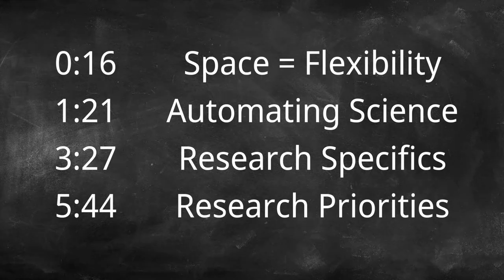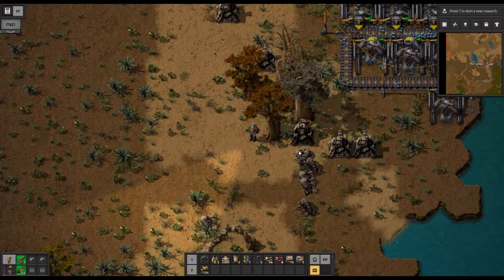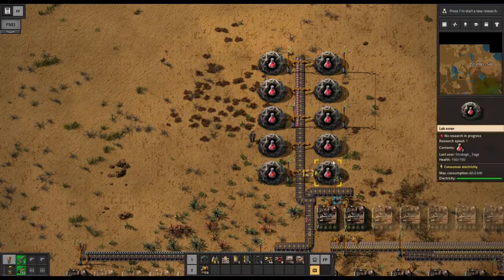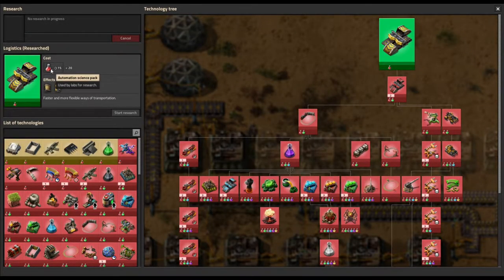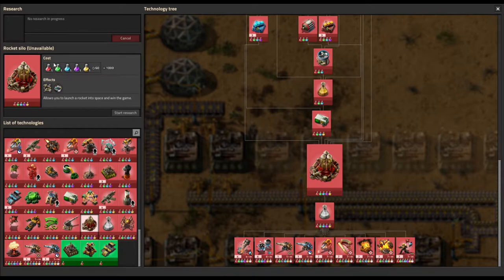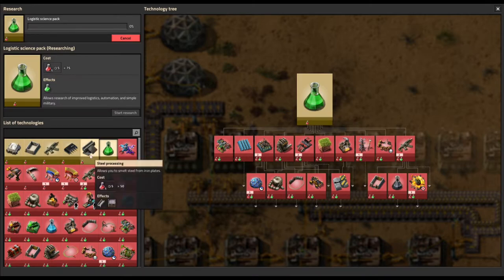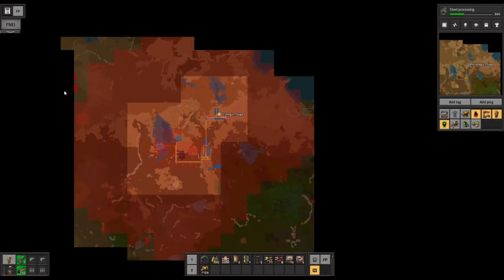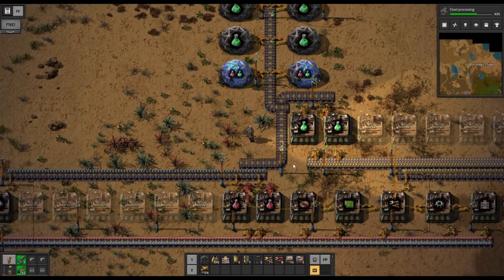Jump-Start Science | Factorio 1.1 Tutorial for New Players #11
Recommend research order so far:

(Burner Phase)

Gun Turrets
Automation
Logistics

(Jump-Start Factory)

Logistics Science Packs
Steel

0:00 Intro
0:16  Space = Flexibility
1:21  Automating Science
3:27  Research Specifics
5:44  Research Priorities